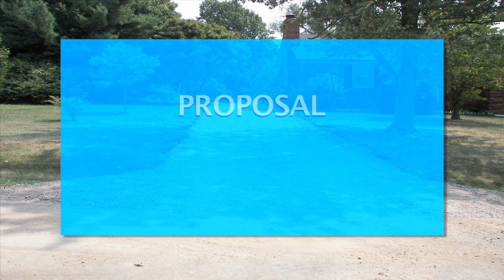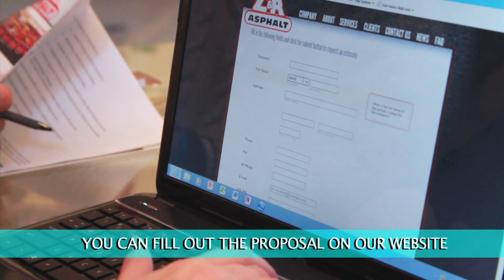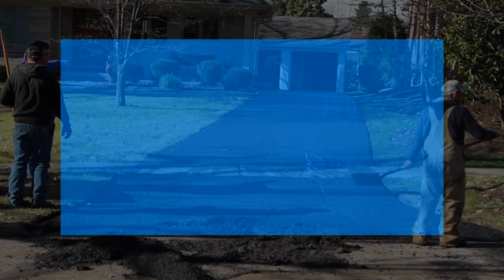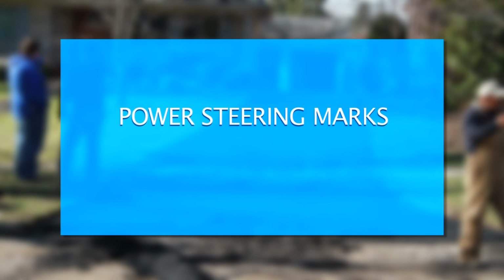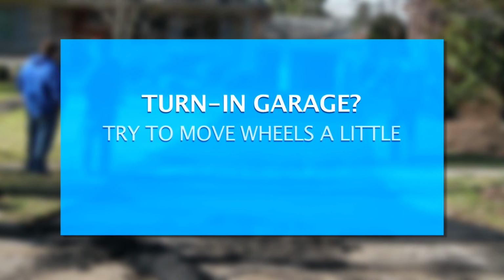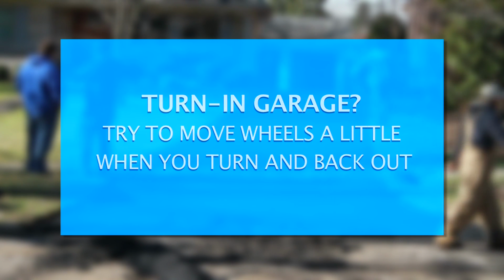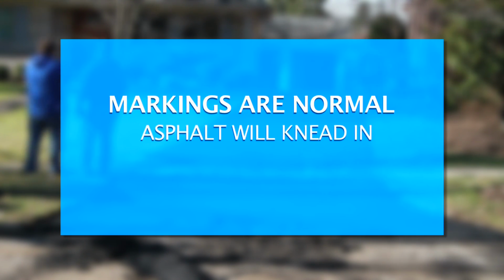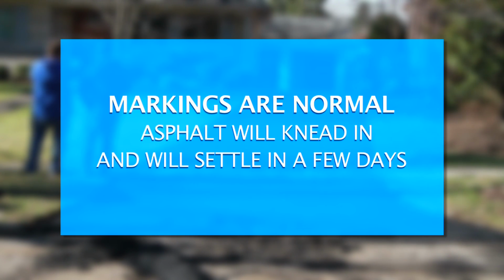C&R Asphalt Driveway Paving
C&R Asphalt has been proudly paving driveways in the Bluegrass for over 10 years. Because your driveway is a visitor’s first impression, we take both overlaying and installing new driveways very seriously. By practicing ascetically appealing design standards as well as ensuring proper planning and arrogation underneath the asphalt, we strive to give you a driveway that’s not only complimentary to your home/business, but extremely durable as well.  We strive to give you a great product that will last and require minimal maintenance.

To learn more about our paving process and see finished projects,